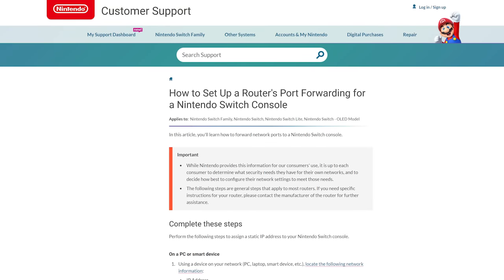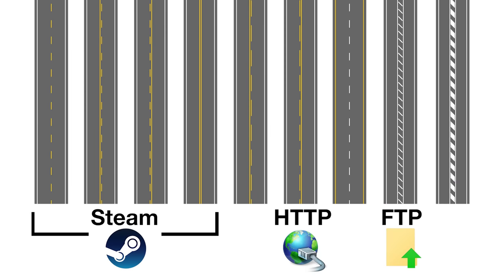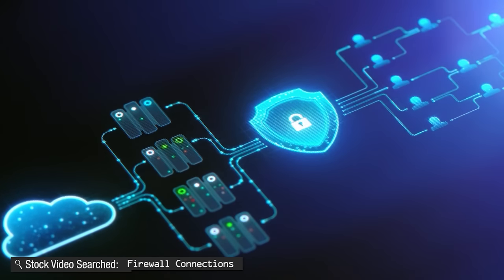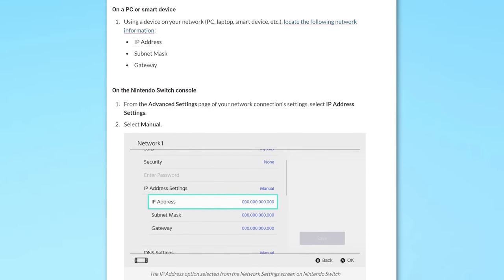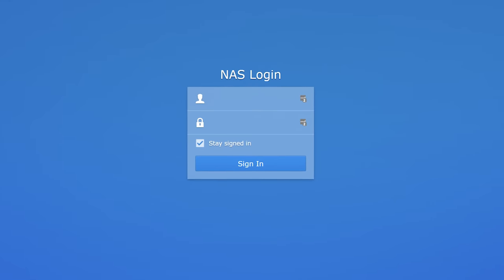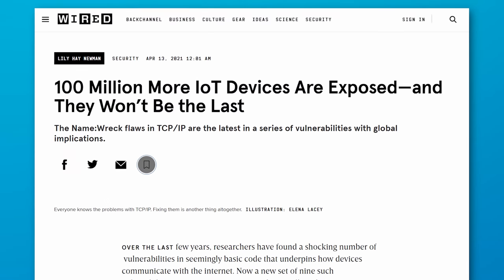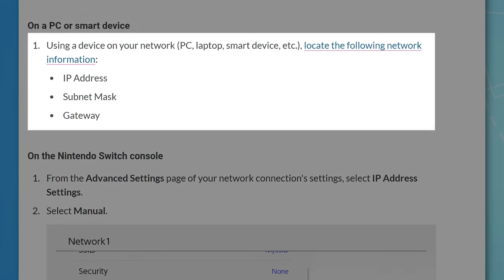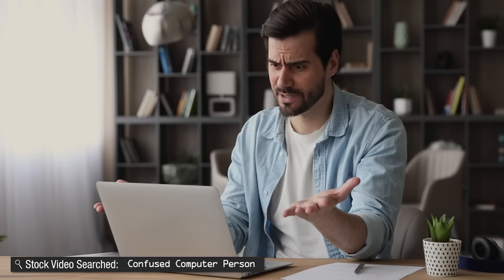Nintendo's Computer Advice Could RUIN Your Home Network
I can't believe they actually tell you to do this...

▼ Time Stamps: ▼
0:00 - Intro
0:40 - Crash Course: Ports & Why This is Insane
3:19 - What Might ACTUALLY Happen?
6:23 - Dumb Static IP Instructions
7:44 - Final Tips & What To Do